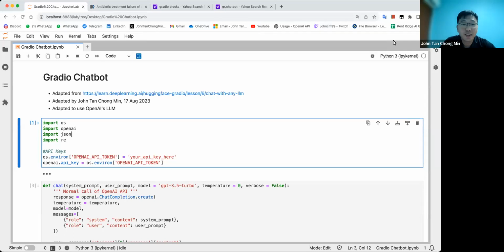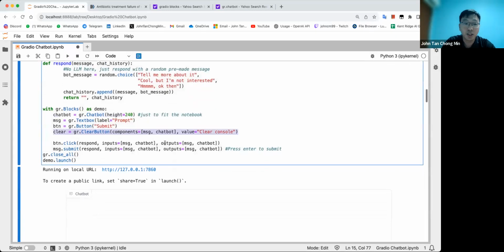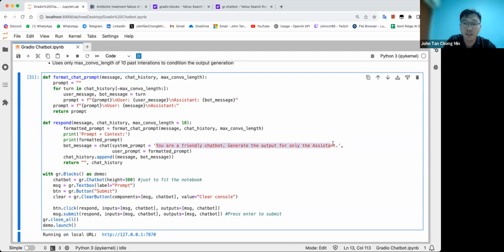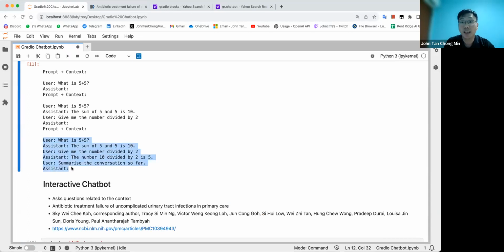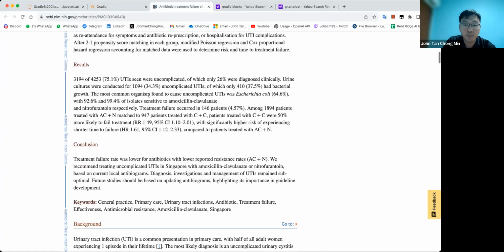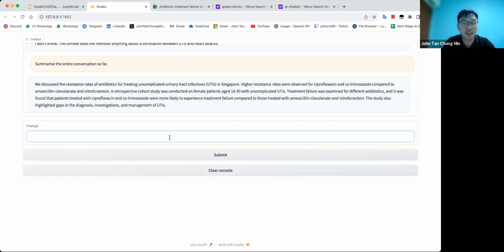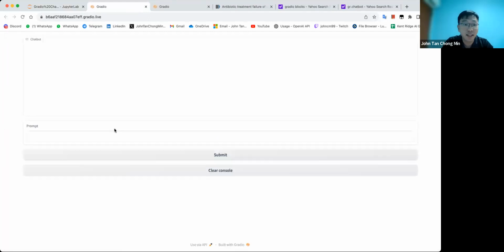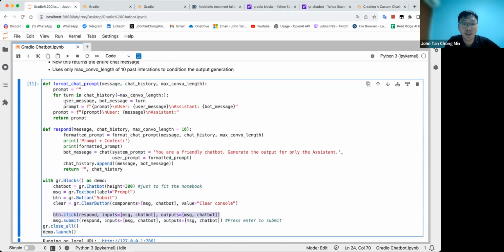Tutorial #7: Create a Chatbot with Gradio and ChatGPT!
Recently, I have been playing around with Gradio. Here, I show you how to make a chatbot with ChatGPT with chat history and with context grounding.

My friend's (Sky) recent paper which I used to ground the context for the last part of the video

0:00 Introduction
1:24 Random Message Chatbot
2:45 Chatbot with Conversational History
5:28 Chatbot that answers based on Context